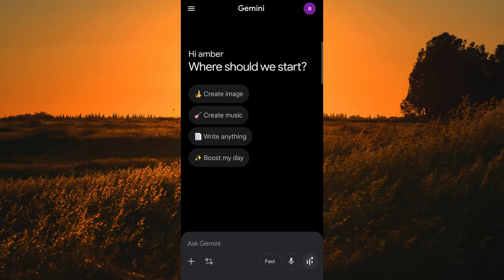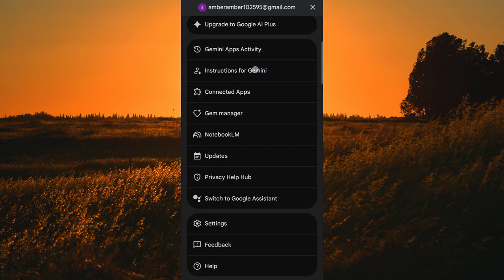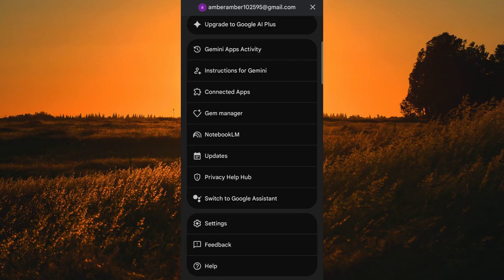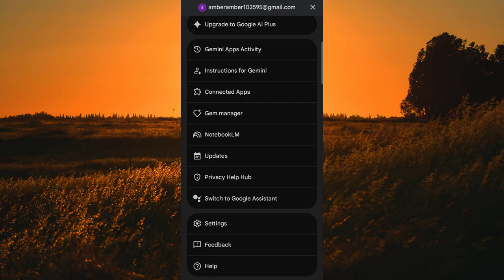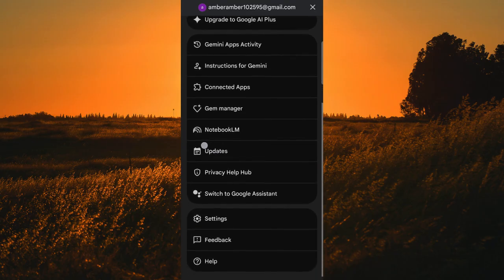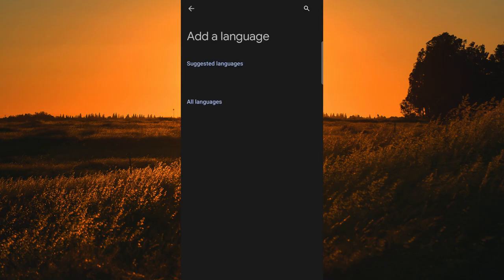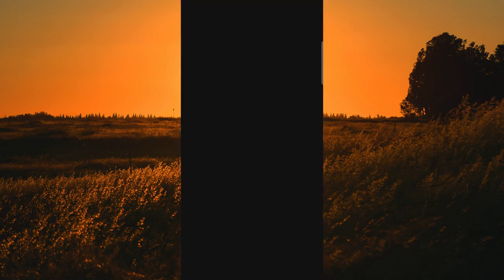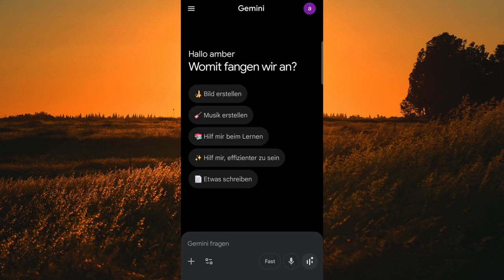How to switch Gemini 2 0 language on Android (full guide 2026)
Today in this video we are going to learn  how to switch gemini 2.0 language on android, change language gemini 2 android, gemini 2.0 language settings android, set preferred language in gemini android, switch language in google gemini 2, gemini 2 multilingual support android, adjust language gemini app android, gemini 2.0 locale change tutorial, google gemini language options android, gemini 2.0 preferences android, change gemini ai language guide, android gemini language setup, gemini 2 language switching steps, gemini android accessibility tips